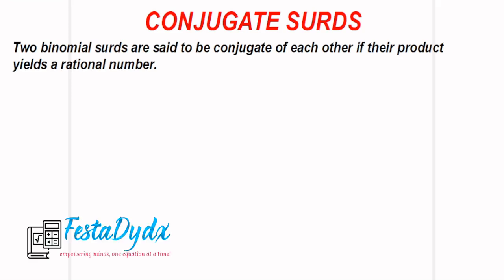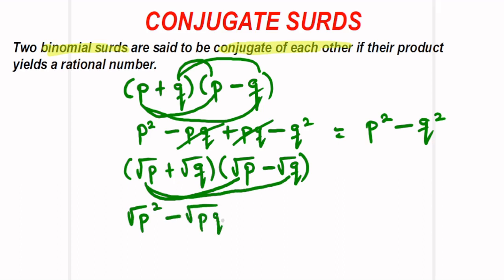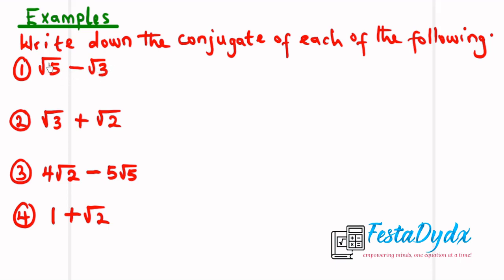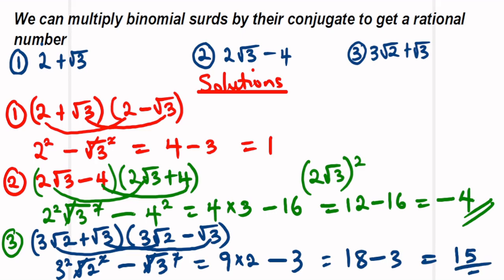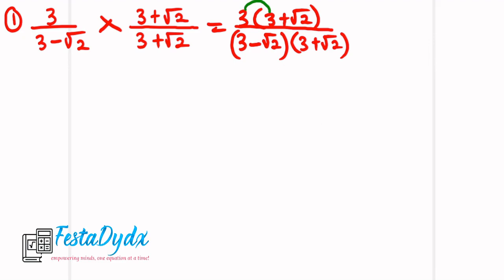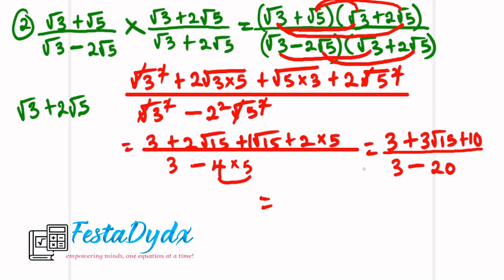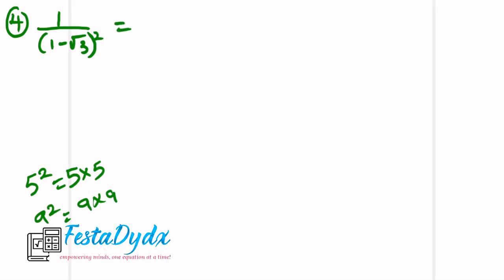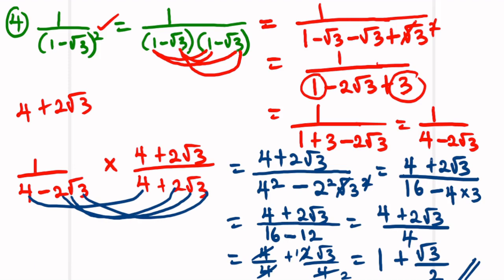Conjugate Surds | Rationalizing the Denominator of Surds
In today's video, we will learn how to find the conjugate of binomial surds and how to rationalize the denominator of surds.

Two binomial surds are said to be conjugate of each other if their product yields a rational number.
Recall that in difference of two squares (p+q)(p-q) = p² - q²
Therefore, (√p+√q)(√p-√q) = (√p)² - (√q)² = p-q
Observe that √p+√q and √p-√q are irrational, while the product p-q is rational. Hence, √p+√q and √p-√q are conjugate surd to each other.

Rationalizing the Denominator of Surds:
However, if the denominator of a surd is of the form √p+√q, the denominator can be rationalized by multiplying the numerator and the denominator by it's conjugate, √p-√q.

If you find the video helpful, don't forget to like, comment, share it with your friends who may benefit from learning how to find the conjugate of binomial surds and rationalizing the denominator of surds.